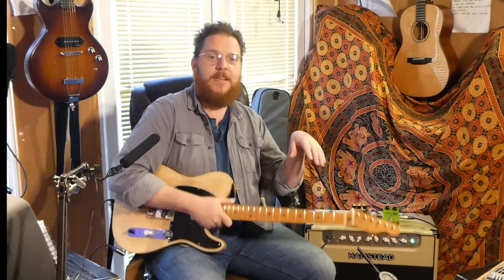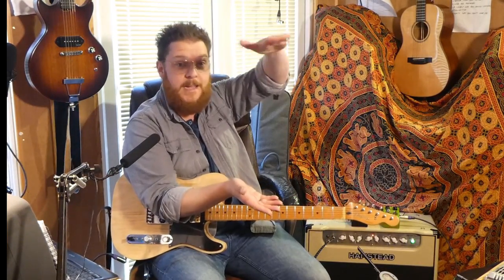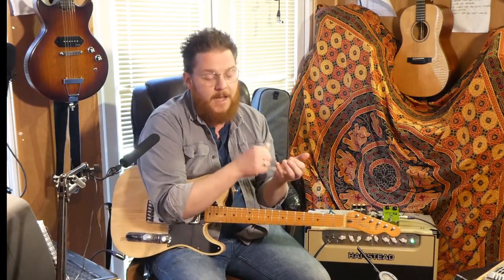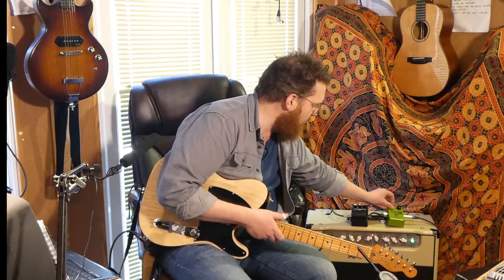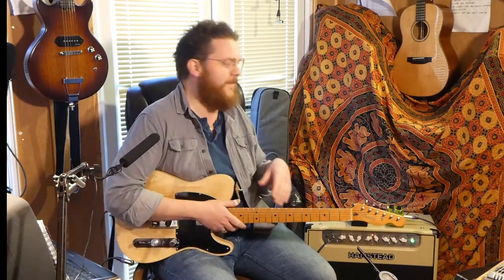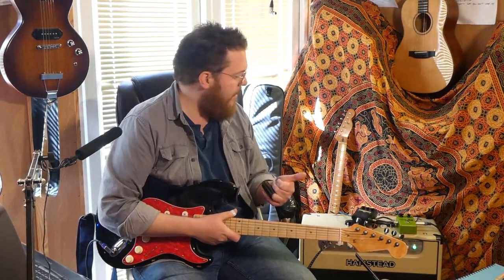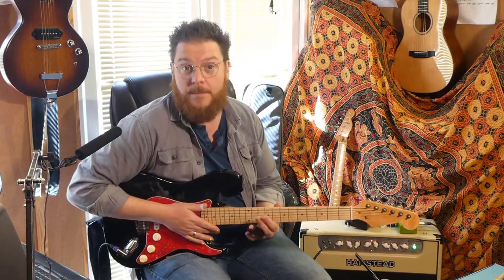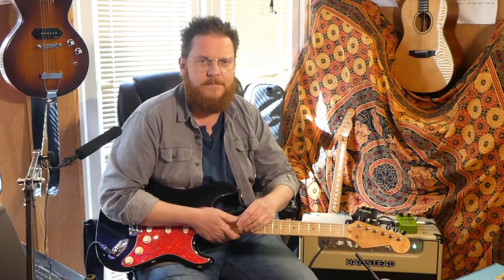How To Use: Stompbox Compressors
A short video showing some of the common ways to use stompbox compressors.  Including their use in Country, Funk/Disco, Slide Playing, as well as as a clean boost.

From a question on my facebook page -